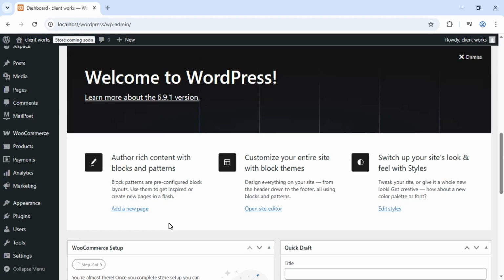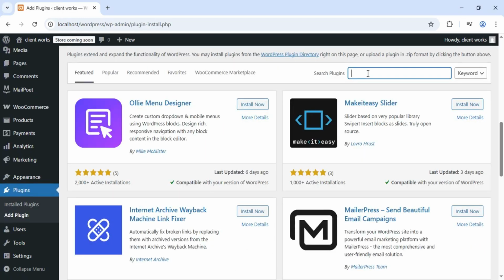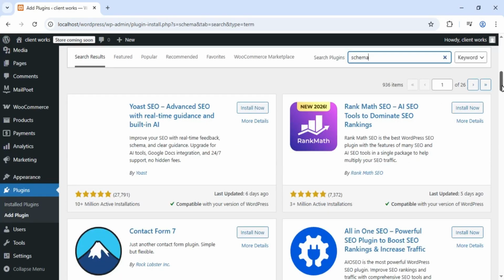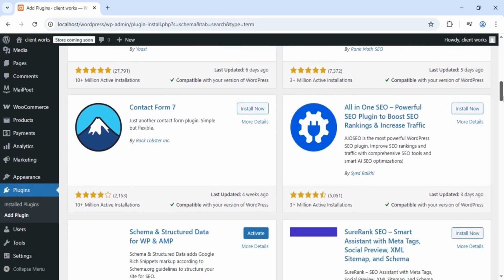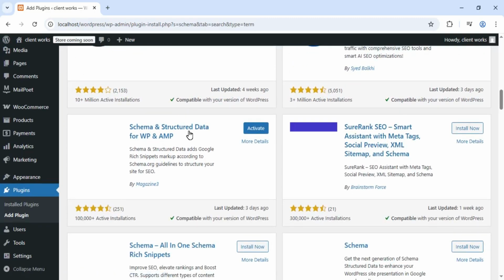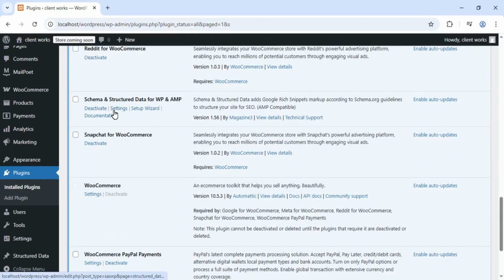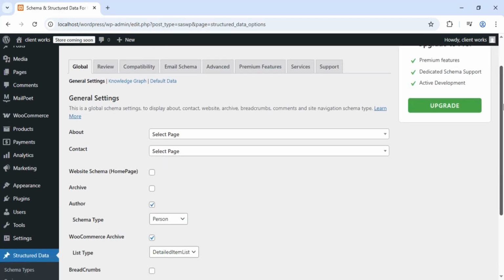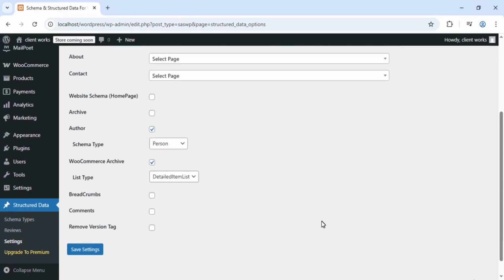How to Add structured Data (schema) in WordPress [2026 Full Guide]